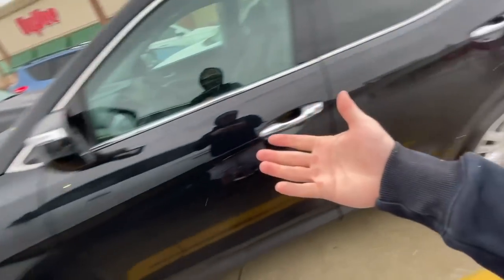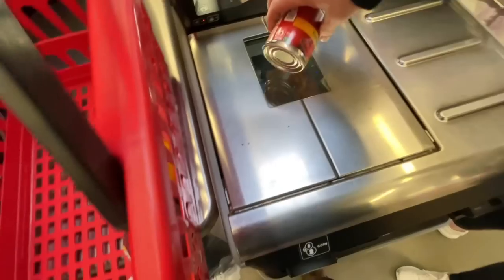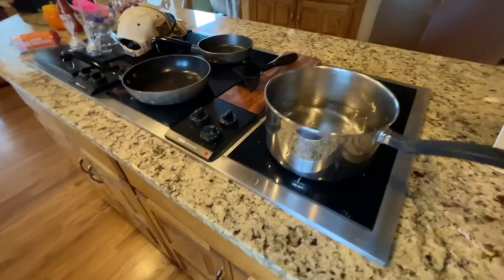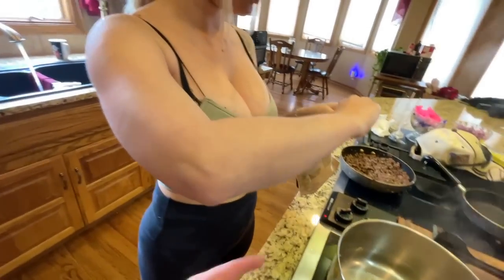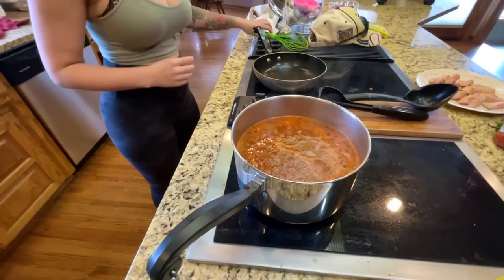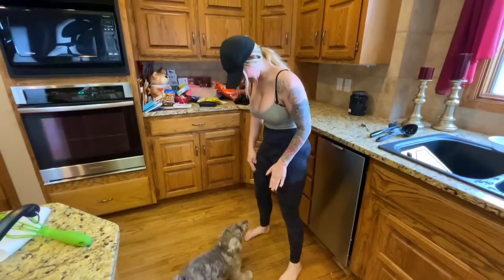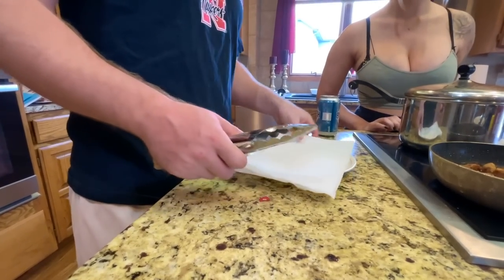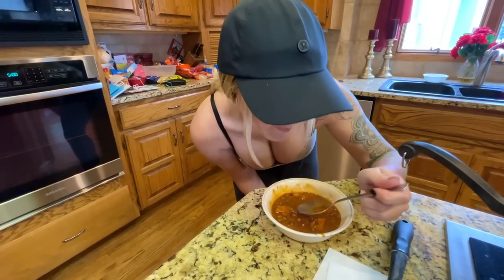The ODDEST FISH COOK w/ a BIG Prehistoric Fish!!! (Surprisingly DELICIOUS!!)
Catch and cook on a massive pre historic fish for a fresh tasty meal that turned out delicious!!